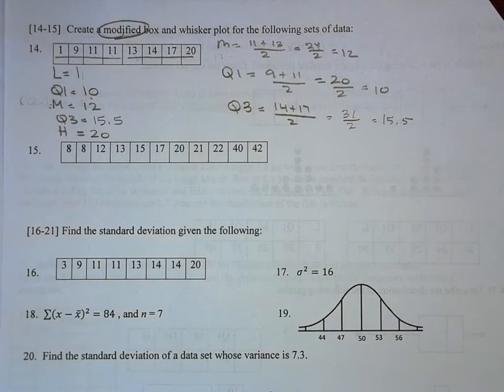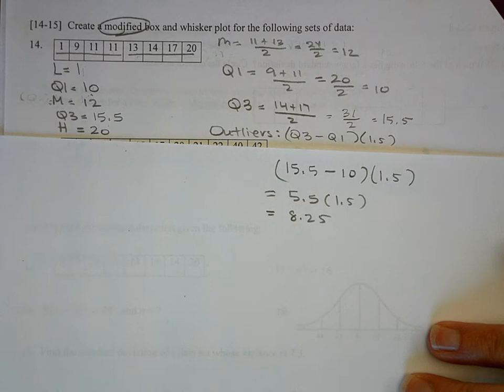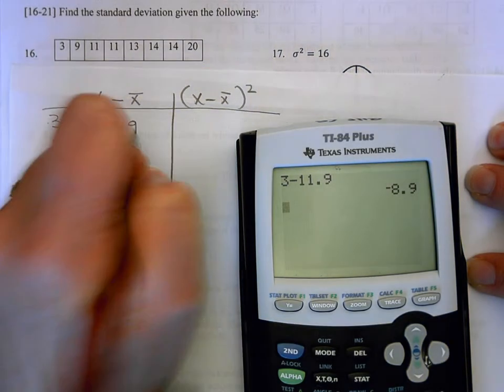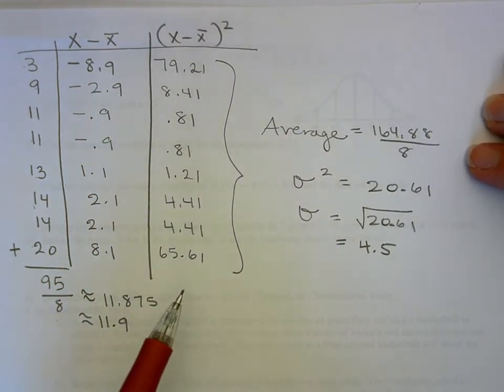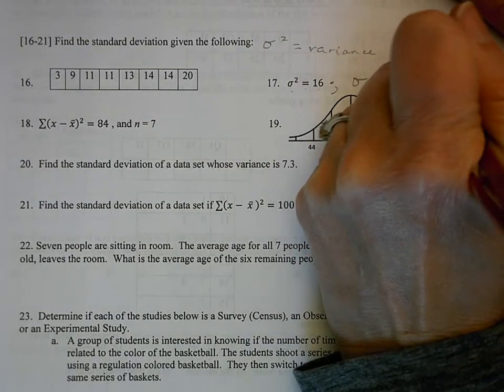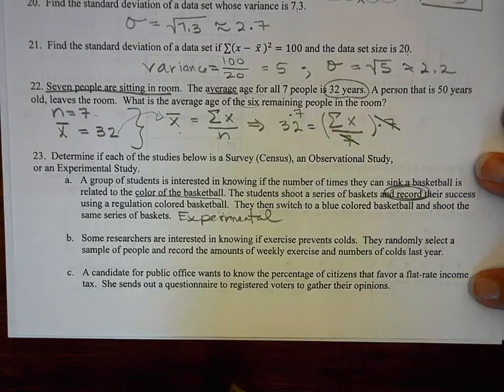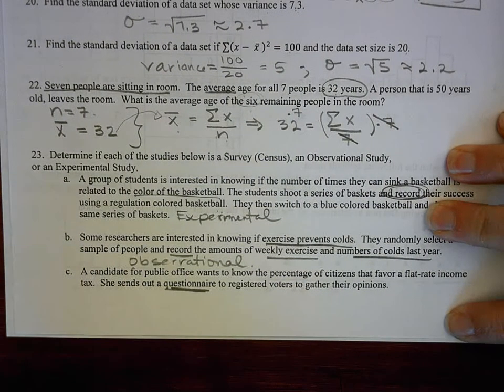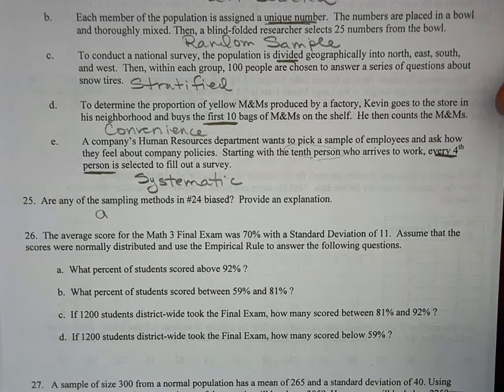M3 U8 Review pt 2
Questions #14-25 From Unit 8 Review Worksheet